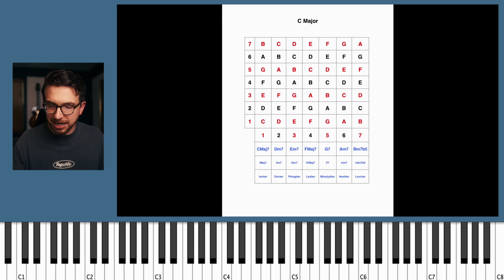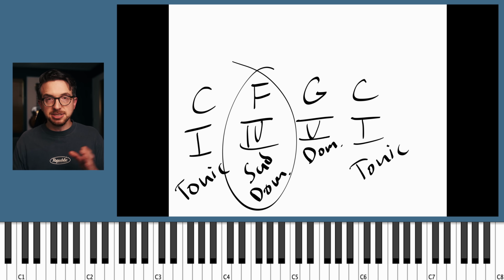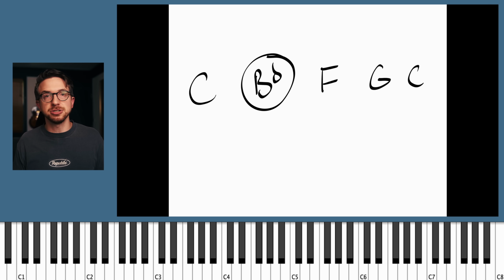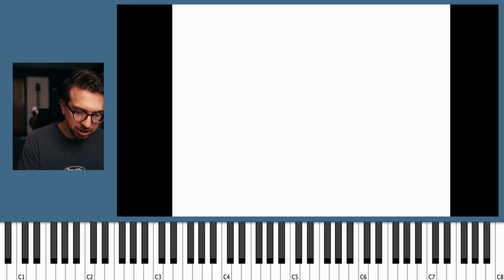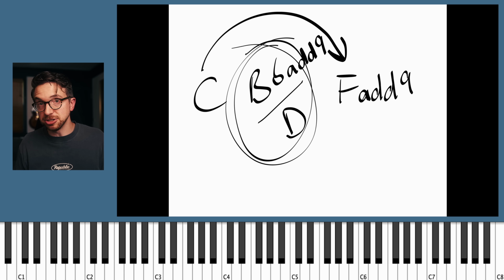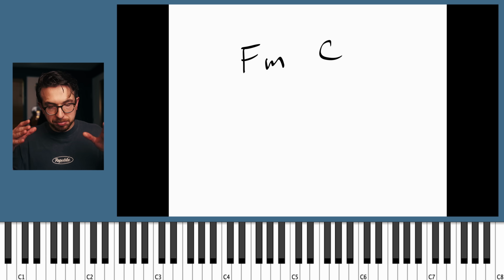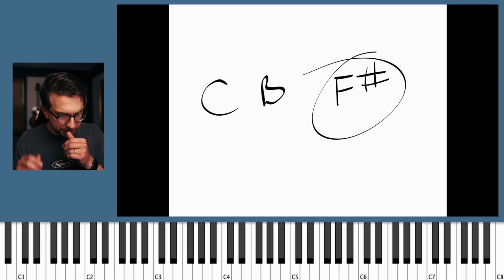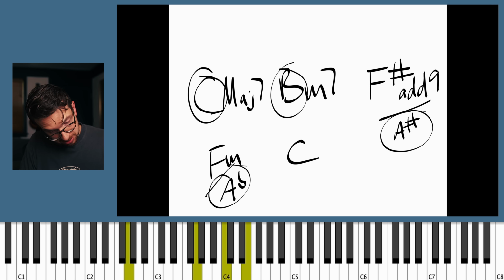The Secret Jazz Chord Nobody Talks About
0:00 The Most Overlooked Chord in Music
1:07 What the Hell Is a Secondary Subdominant
2:16 Using It in a Progression
4:28 Making It Sound Jazzy and R&B
5:21 Tricks to Add Flavor
7:28 The MPC Move
8:34 Taking It Outside the Key
11:48 Final Progression and Next Steps